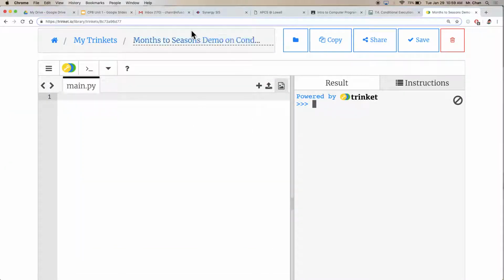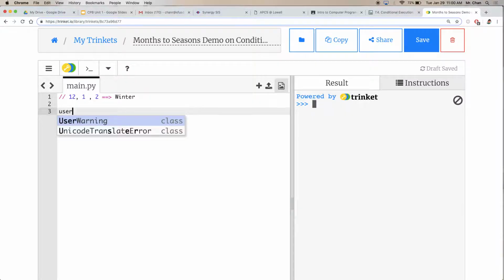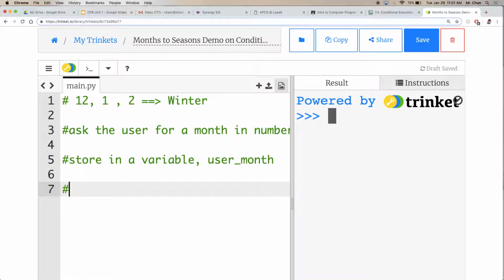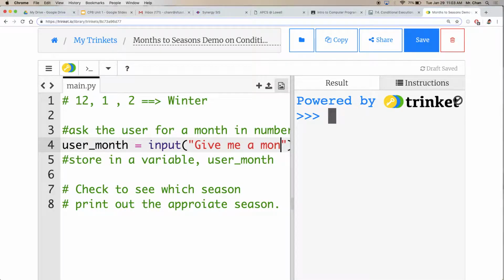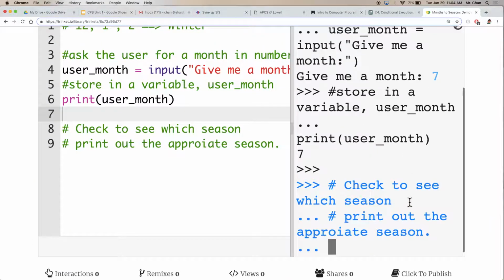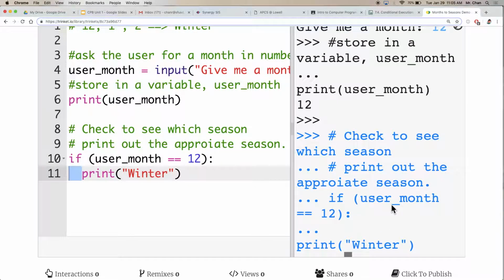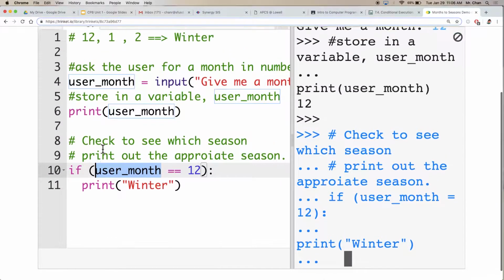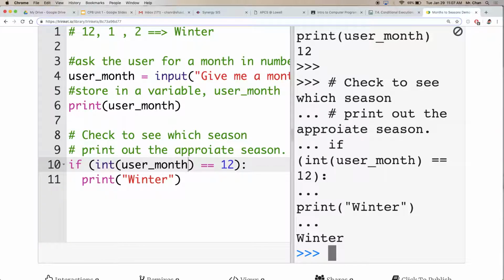Block 4 If Statement Review